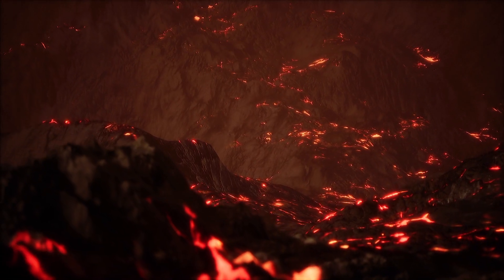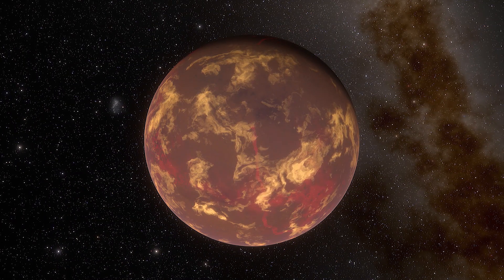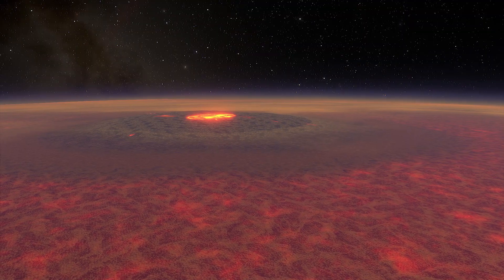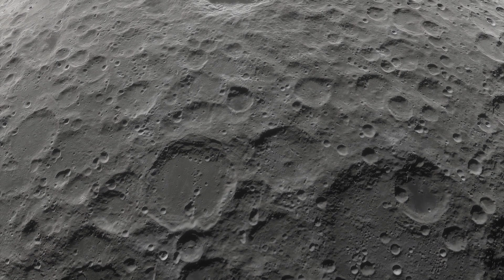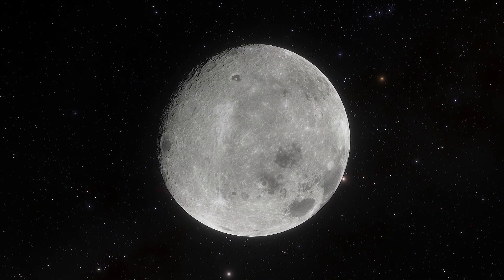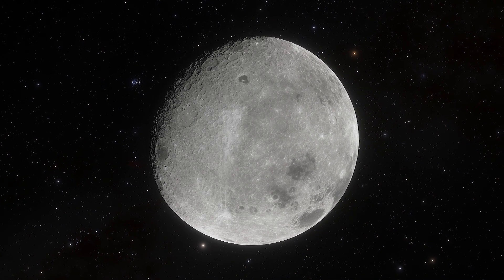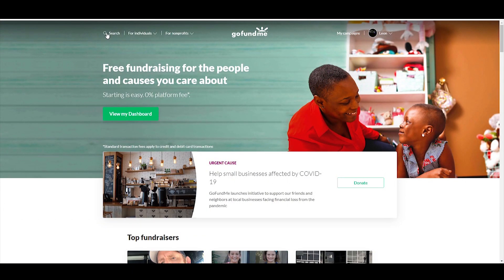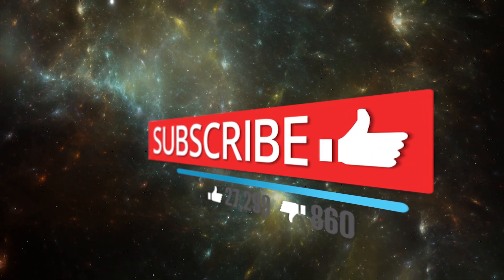Ancient Moon Had Volcanoes And An Atmosphere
NASA research says our ancient moon had volcanoes and an atmosphere.
In 2017, a study by NASA has found that long, long time ago volcanic activity spewed gas above the surface of the moon. Thus, remaining like that for 70 million years and giving our moon an atmosphere.

Narrator:
Russell Archey

Graphics & Credits:
NASA/JSC